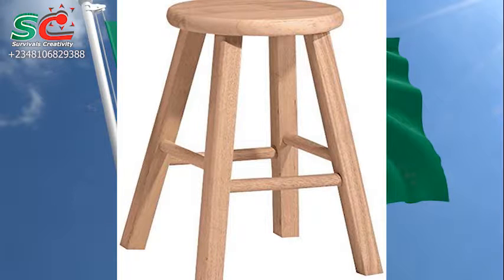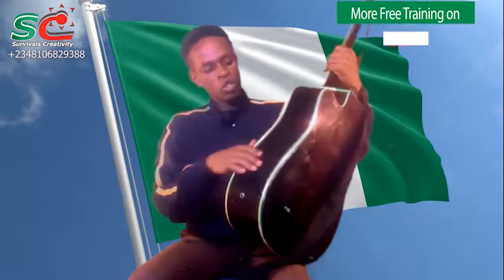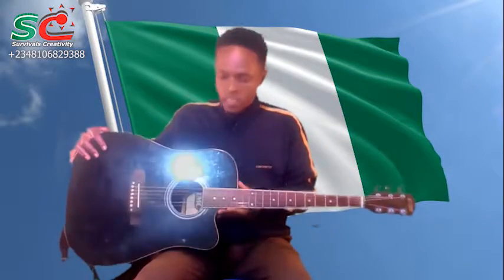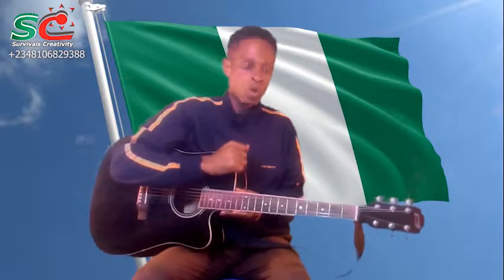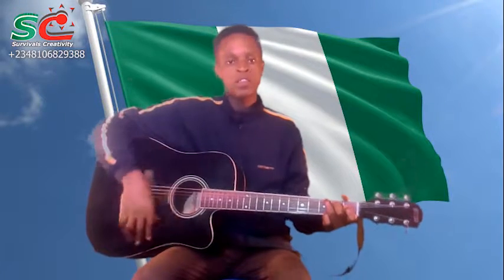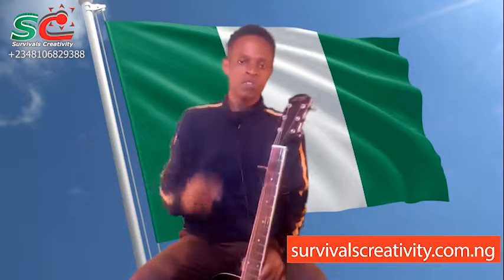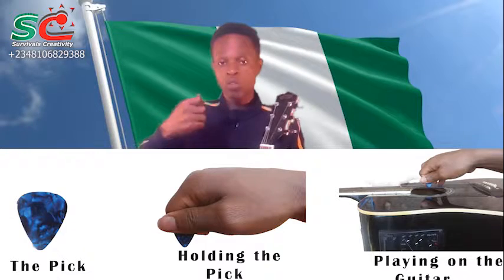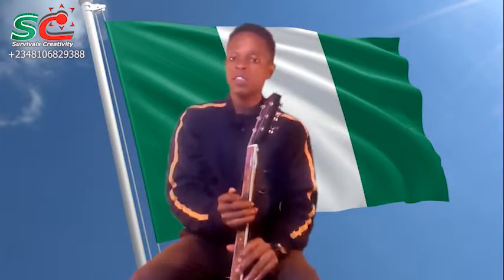057 Holding The Guitar, Pick And Selecting Sits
Free Guitar Training @Survivals Creativity.

For Professional Services in video coverage, photography, web design and computer training.

COUNTRY NIGERIA
BANK ZENITH BANK NIGERIA
ACCOUNT NAME === SURVIVALS CREATIVITY

ACCOUNT NUMBERS
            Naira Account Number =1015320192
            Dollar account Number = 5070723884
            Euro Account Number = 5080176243